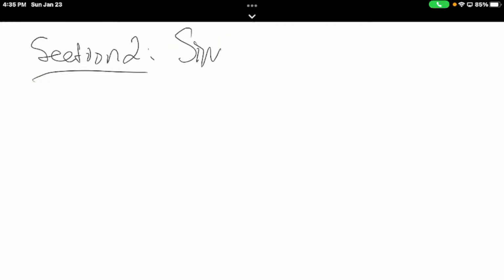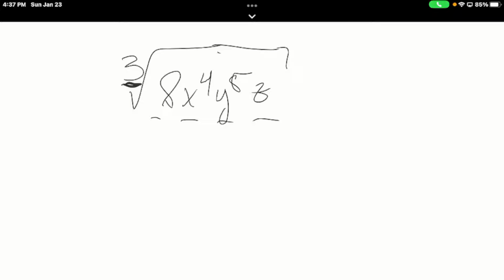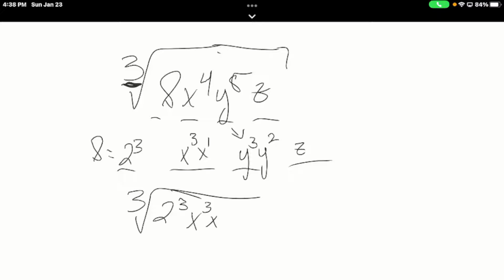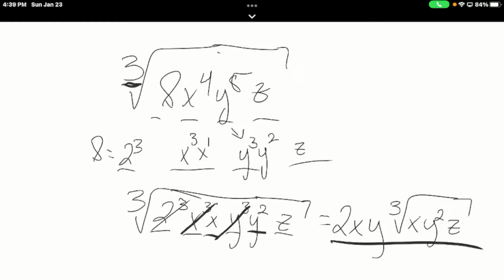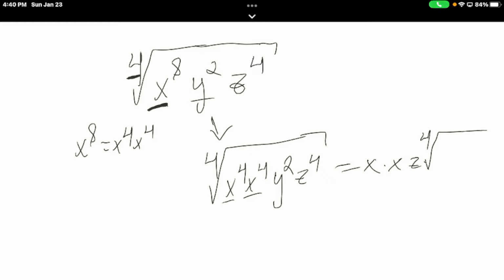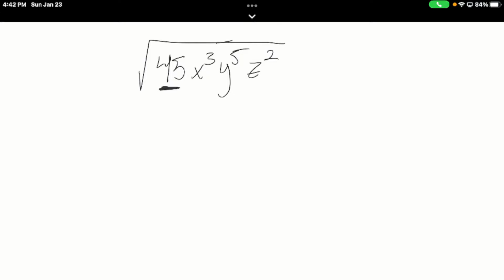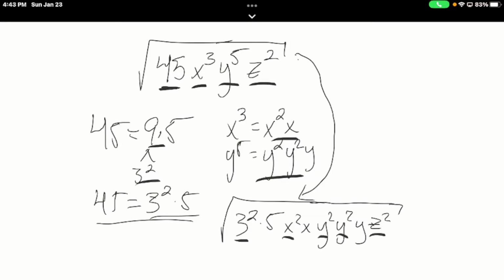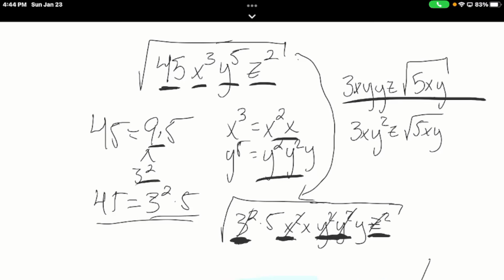Simplifying radical expressions